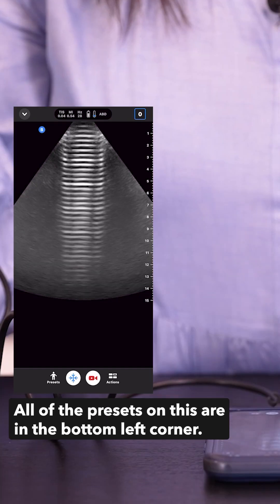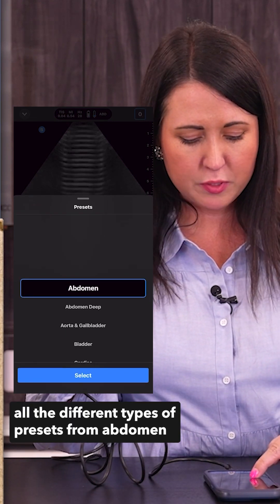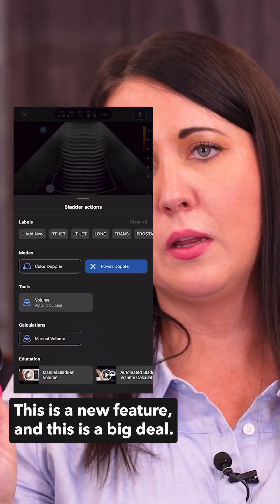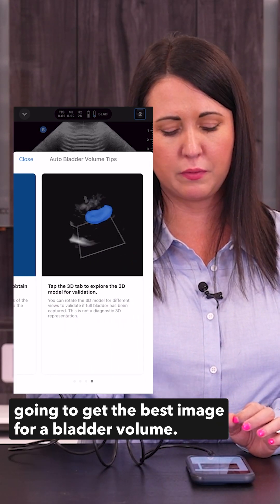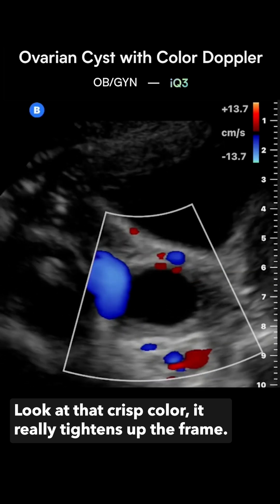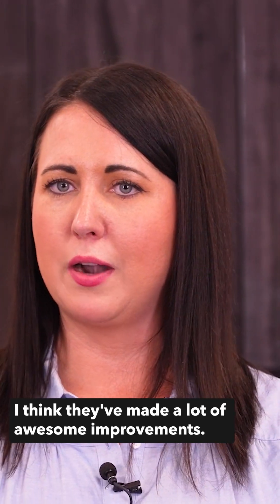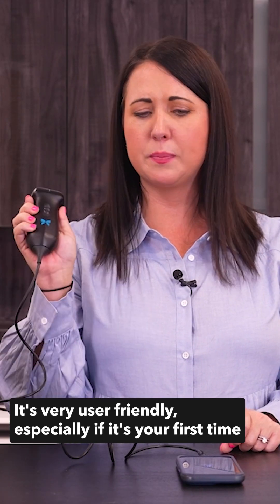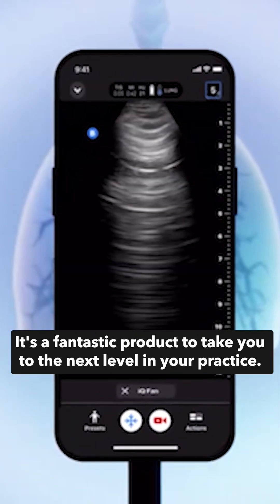New Handheld POCUS Features - Butterfly iQ3 👀🏥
From its sleek design to advanced capabilities like automatic bladder scanning and needle guidance, this device offers convenience and precision for your practice.

Watch our full breakdown to see how the Butterfly iQ3 could be perfect for you and your practice.